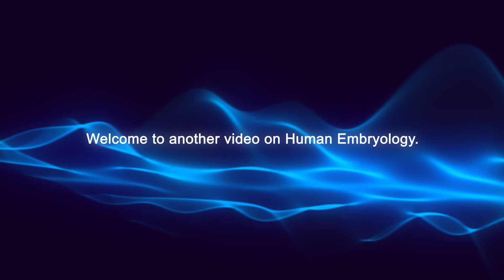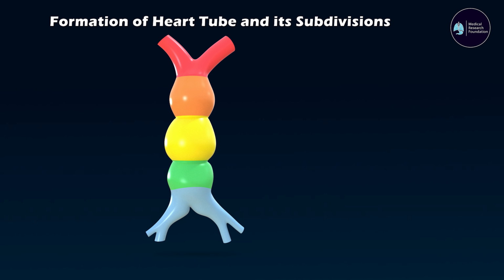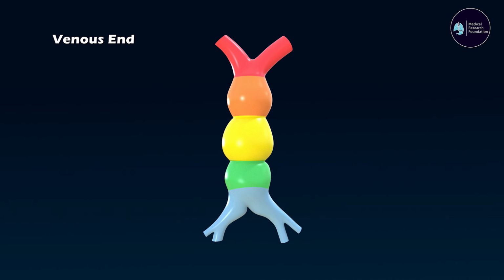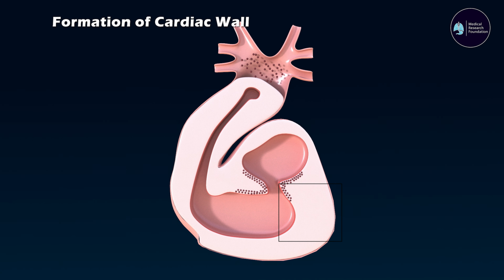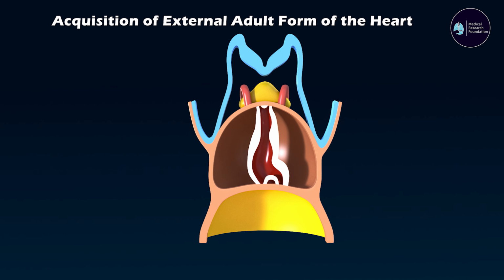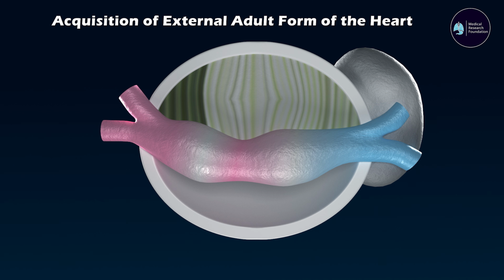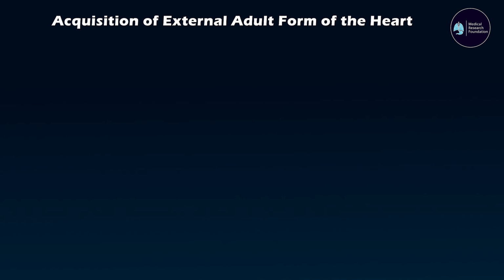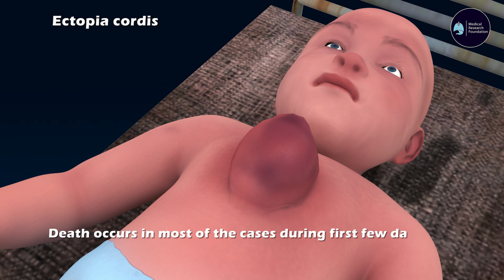Development of Heart | Embryology of Heart | MBBS Anatomy Simplified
Welcome to another session of Human Embryology!
In this video, we’ll discuss the development of the heart — from the formation of the heart tube to the adult cardiac structure.

You’ll learn about:

Cardiogenic cords and formation of heart tube

Subdivisions of the primitive heart

Arterial and venous ends

Looping of heart tube (bulboventricular loop)

Formation of cardiac wall

Clinical aspects — Dextrocardia & Ectopia Cordis

🎓 Ideal for 1st-year MBBS students, medical educators, and embryology learners.